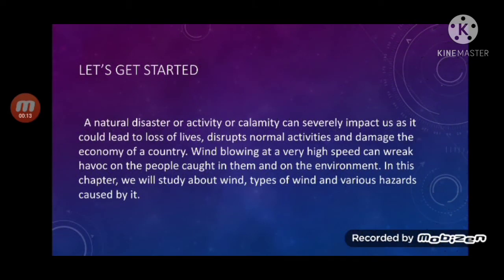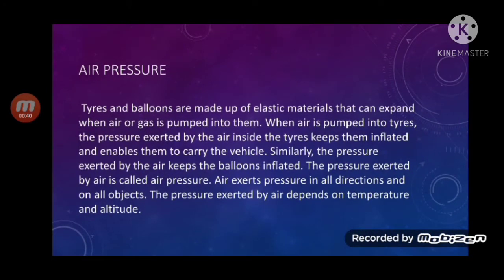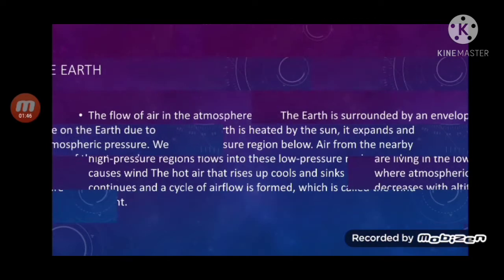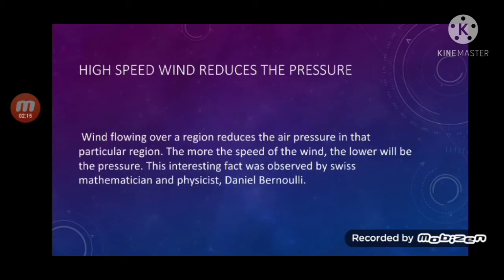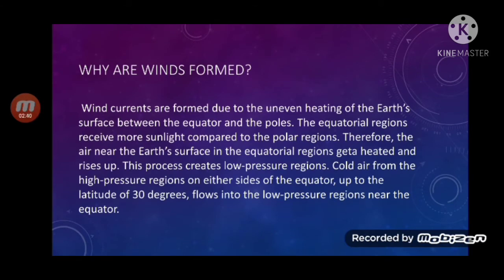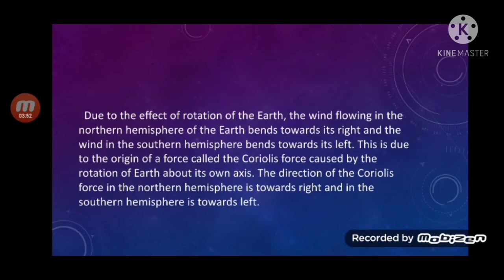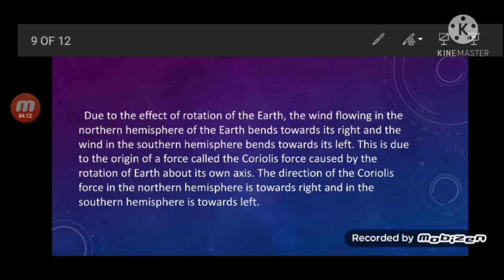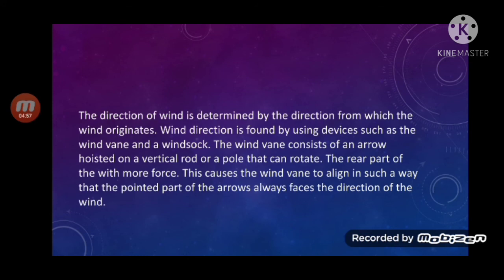Wind and Storm| Science for grade-7|Science&Social HUB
Hello guys,we r back with another video of another interesting chapter in science, Wind and Storm.
                    Yours kindly
                          Niranjan from SASH team